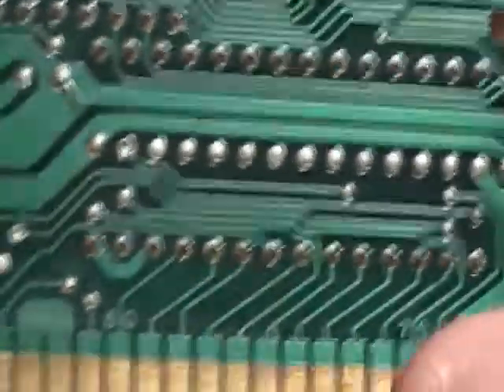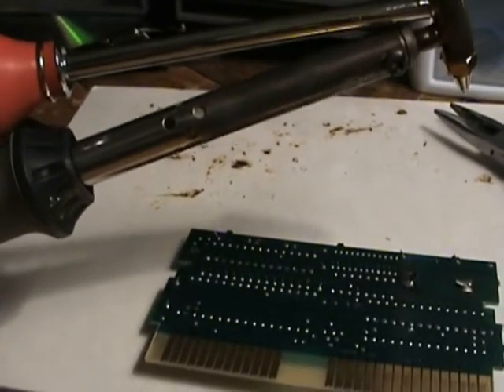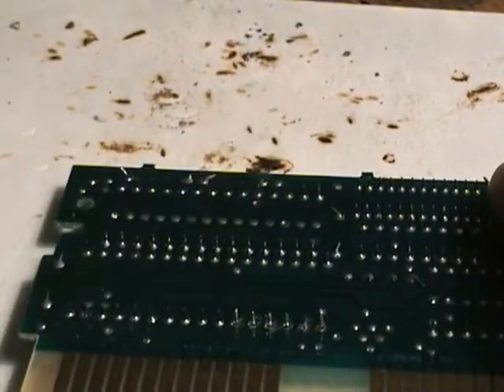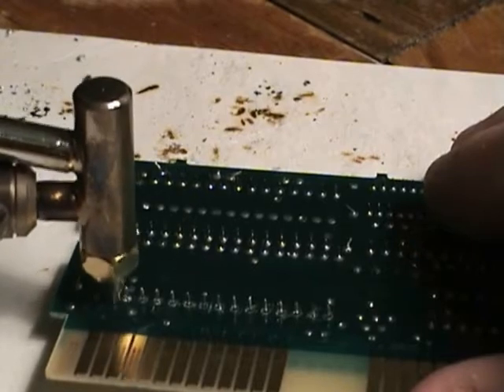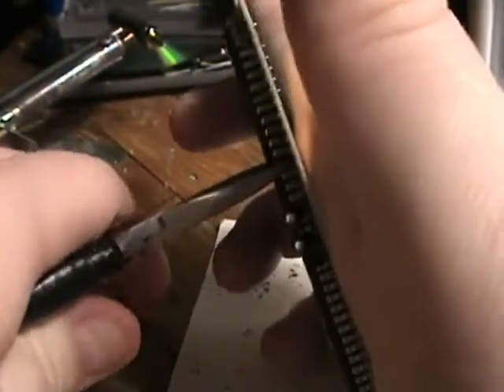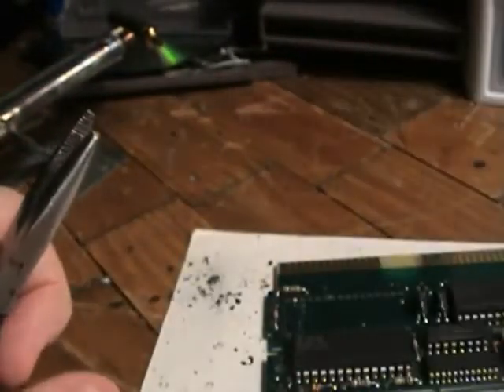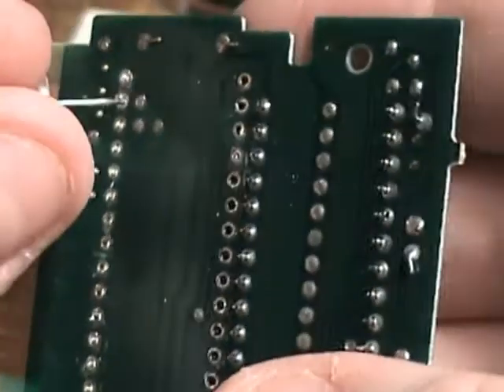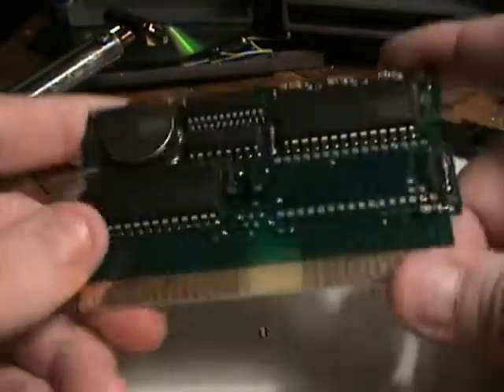How to Desolder a NES Board VIDEO GAM CORNER REPRODUCTIONS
In this tutorial I show how to desolder a NES board so you can make a reproduction cart.